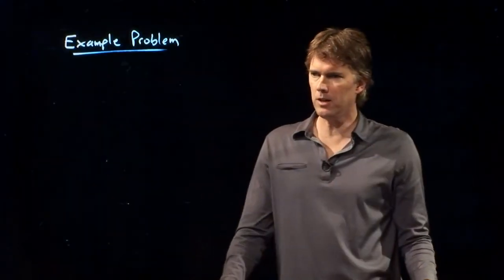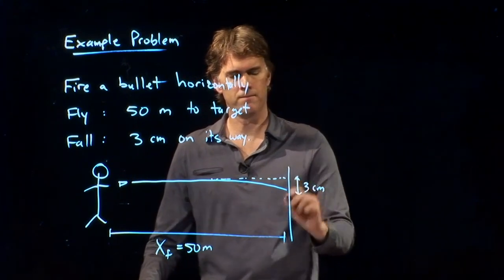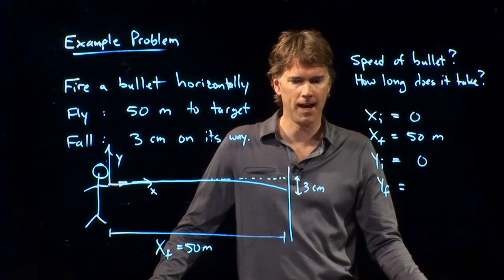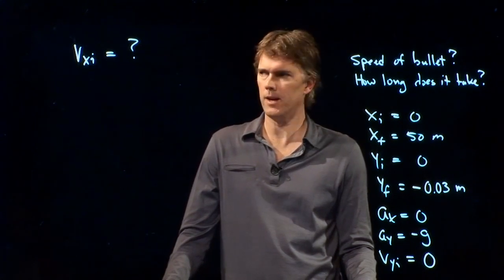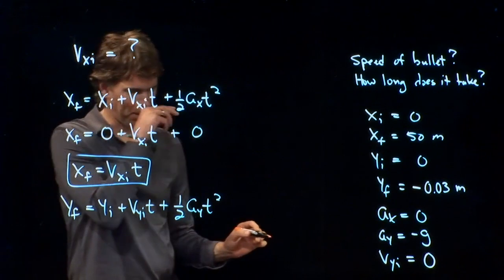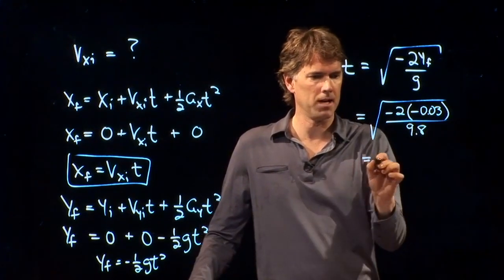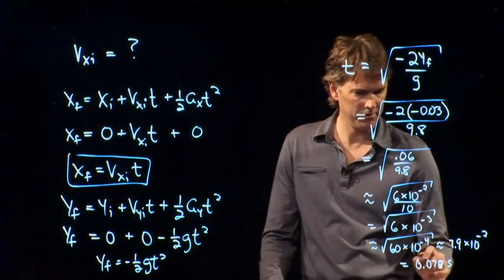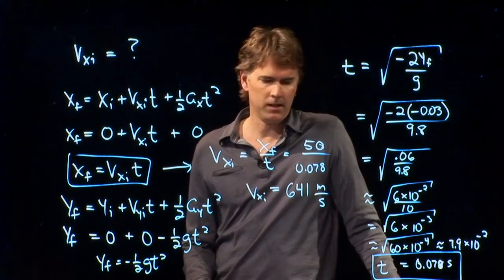Fire a Bullet Horizontally | Physics with Professor Matt Anderson | M4-08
If we shoot a bullet horizontally, what can we say about its motion?  Hint: it's a projectile.